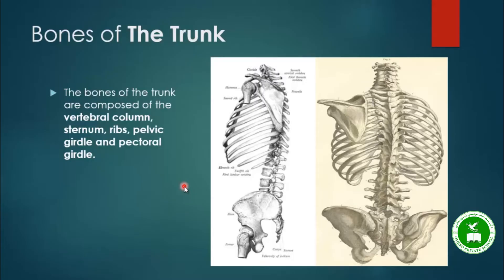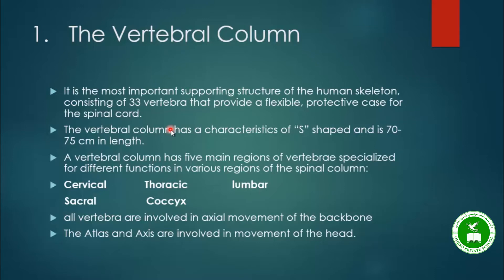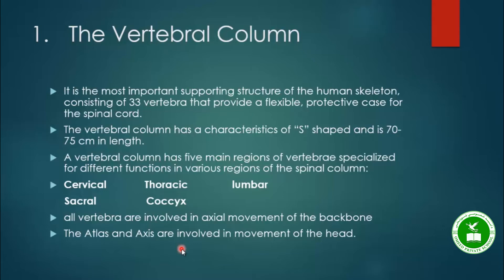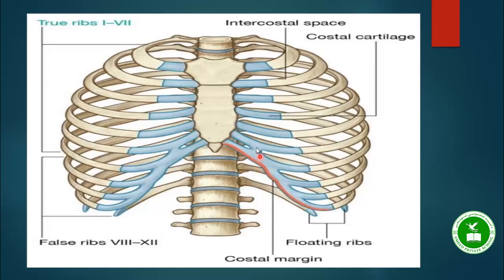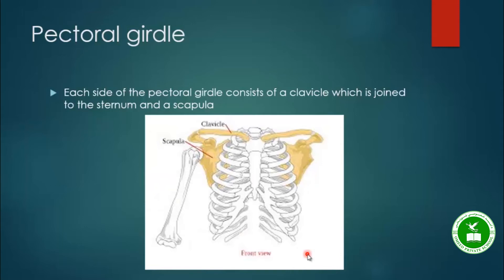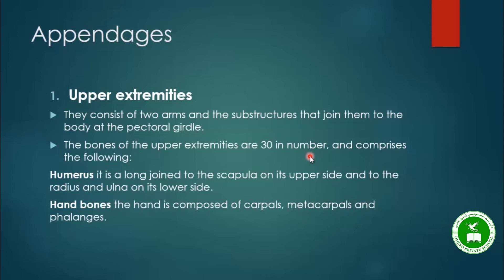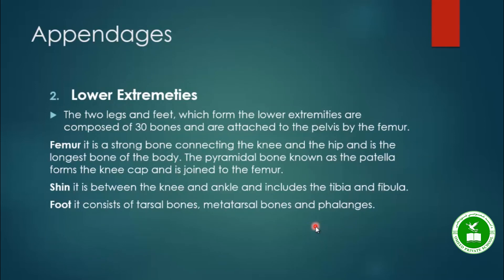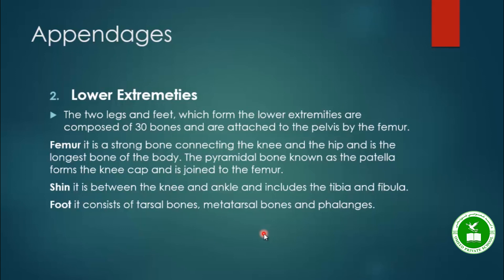Biology, Bones of the Trunk @Omeed Private High School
Hi there!
Due to the Corona Pandemic, we try to deliver our educational system through videos amid different problems and scarce resources, we hope you these videos beneficial. Make sure your children watch them completely.
Regards